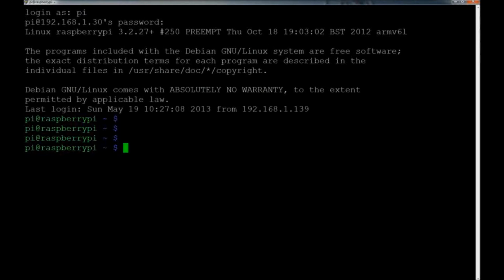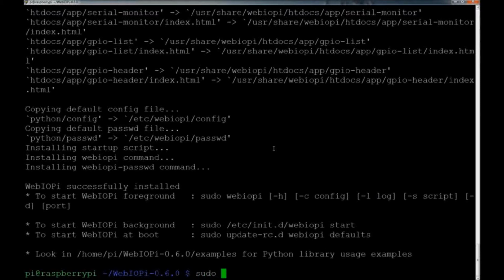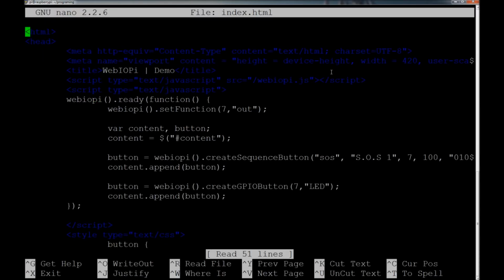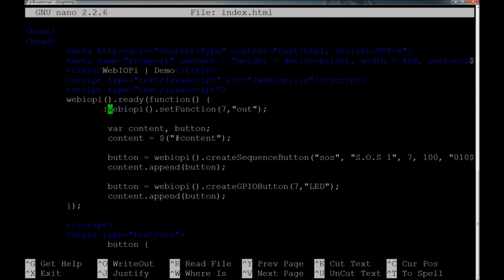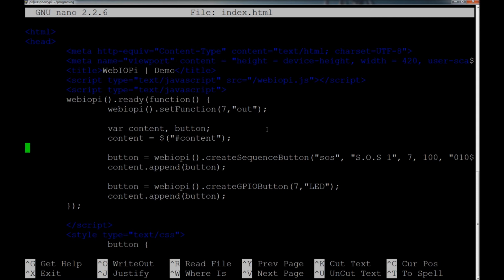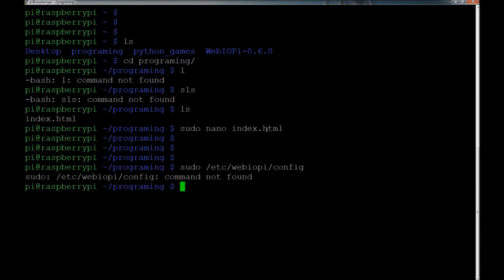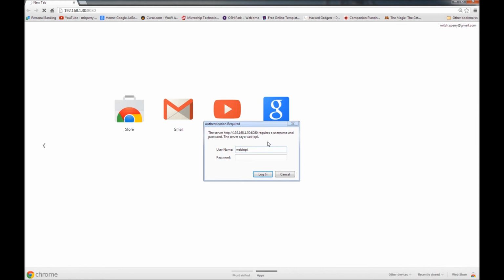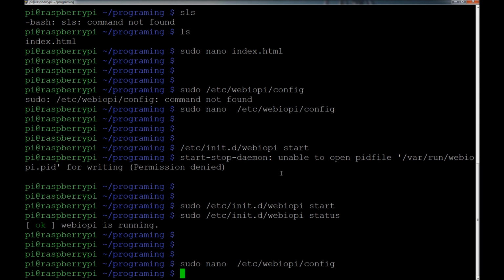Raspberry Pi Custom Web Control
In this video we will be learning how to use WebIOPi interface that uses javascript to control our GPIO from a web page that can be accessed anywhere in the world.